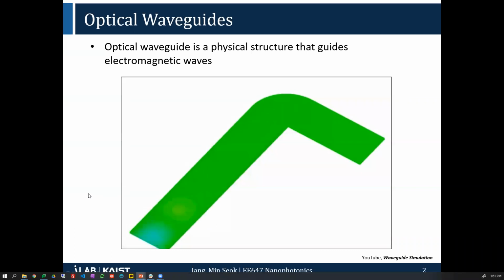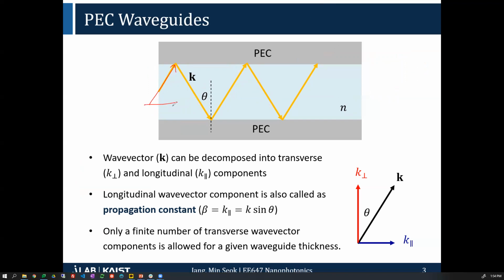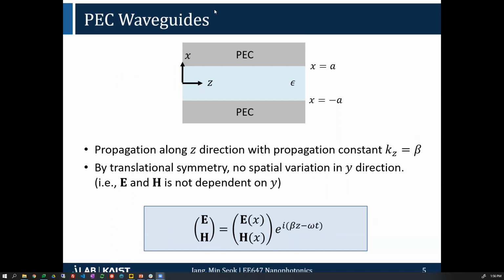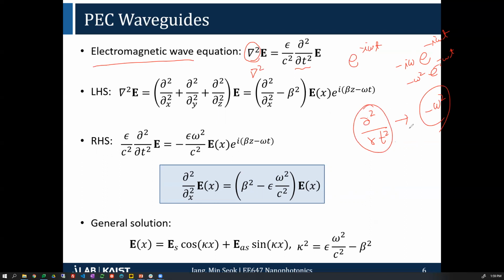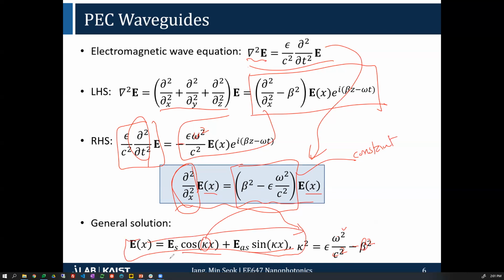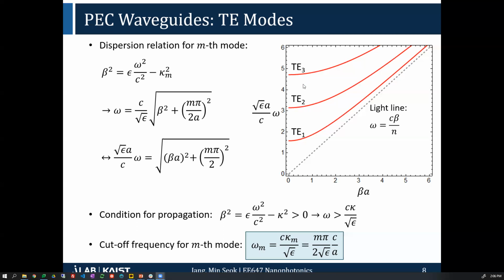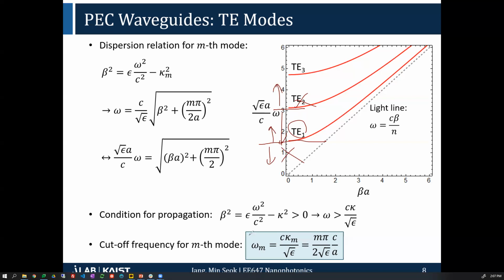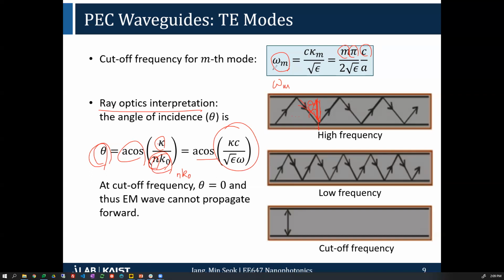[Nanophotonics] 5. Dielectric waveguides - part 1